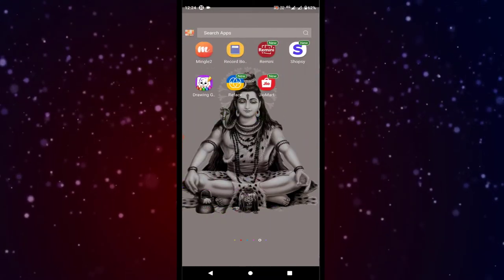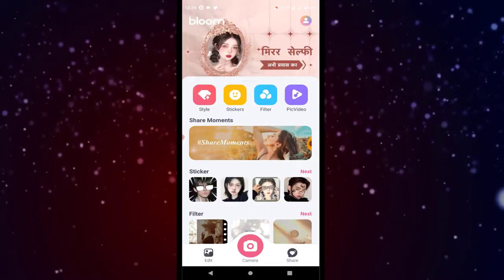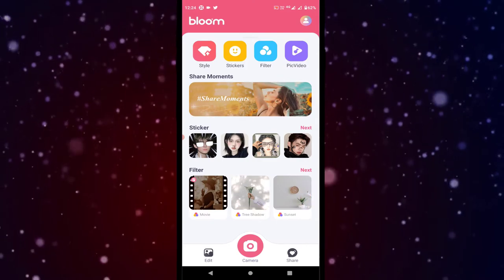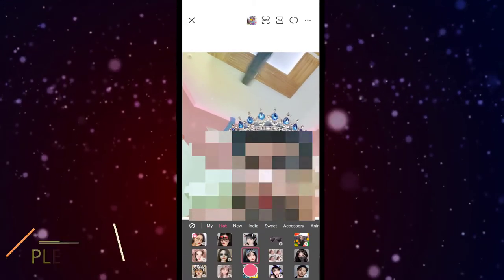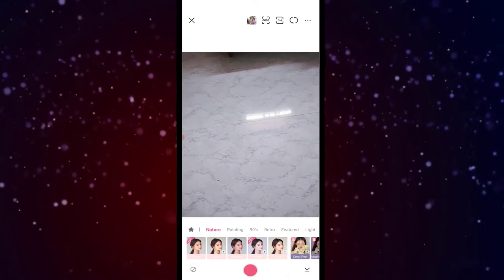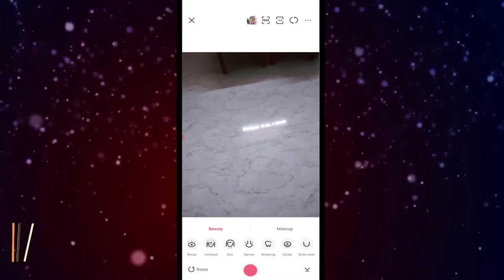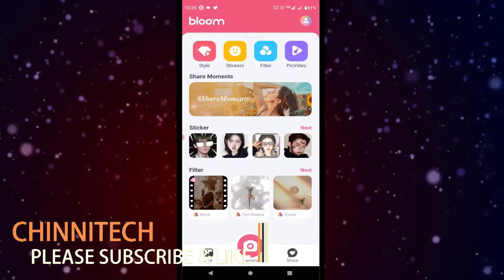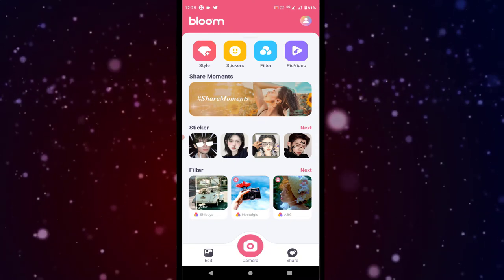మీ మొబైల్ లో ఈ కెమెరా ఉందా ? wow అనిపించే ఫీచర్స్ ఉంటాయి| amazing best phot suite camera app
మీ మొబైల్ లో ఈ కెమెరా ఉందా ? wow అనిపించే ఫీచర్స్ ఉంటాయి

Wonderfull Camera App , Stunning photos